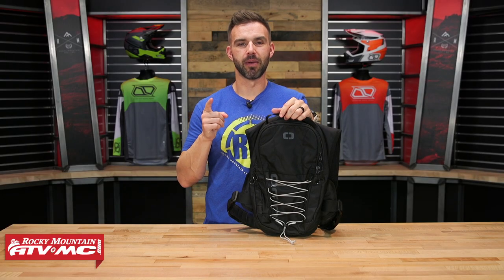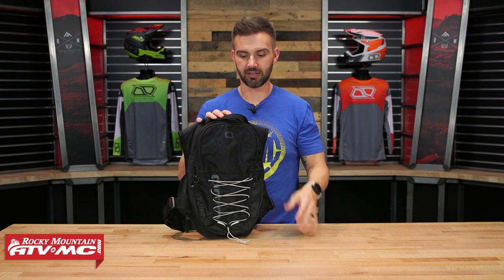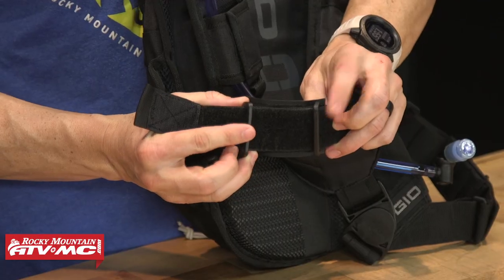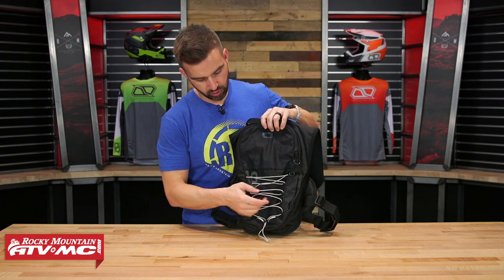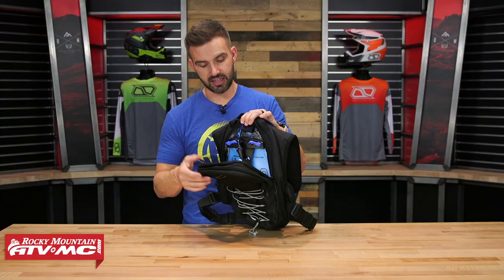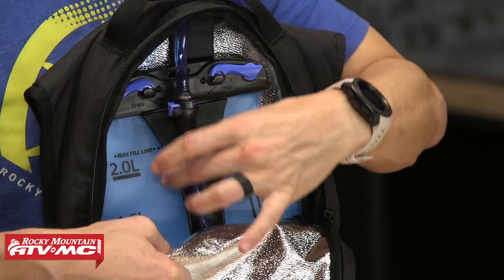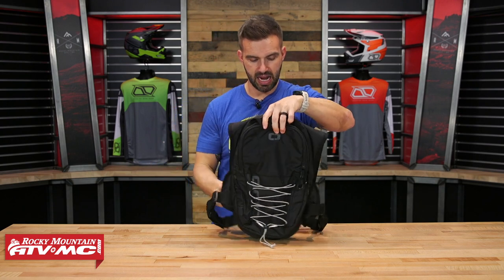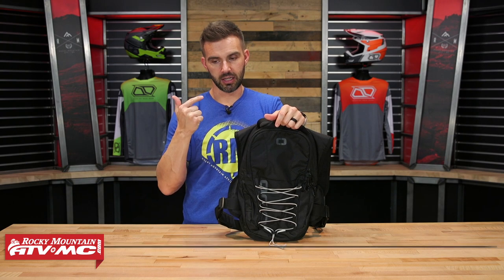Ogio Hammers 2L Hydration Pack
The Ogio Hammers 2L Hydration Pack is constructed using 150D Mini honeycomb rip stop with TPE backing and 420HD Oxford Nylon with PU backing. Featuring an ergonomic fit with multi-adjust harness system and streamlined design, making it a great pack for a quick trail ride or hike. Take a closer look in this product spotlight on the Ogio Hammers 2L Hydration Pack.